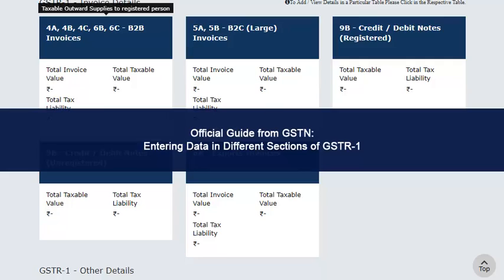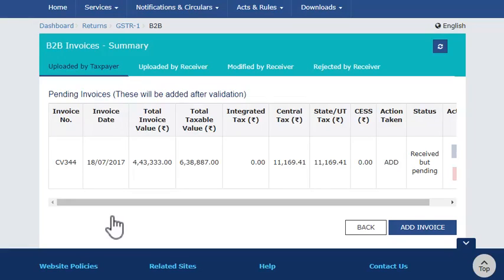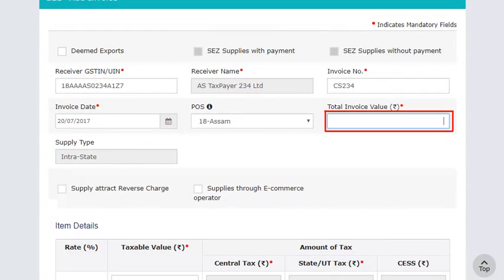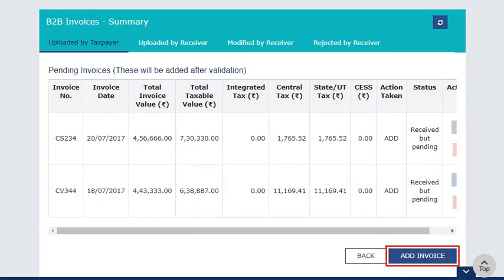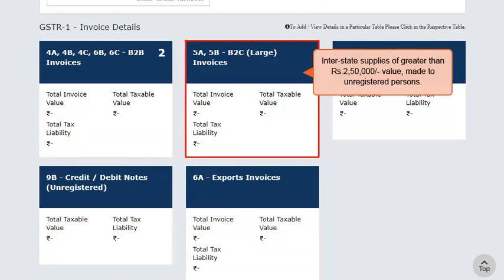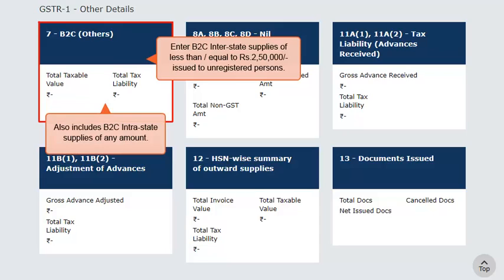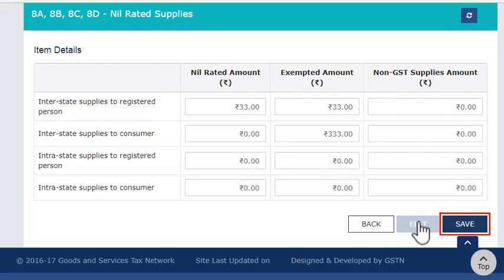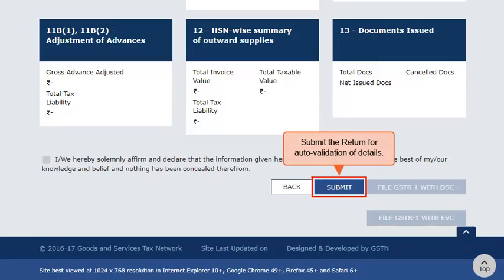How to Add Invoices to GSTR1 Gst Portal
Adding Invoices to GSTR-1